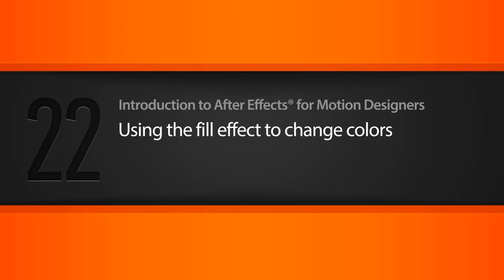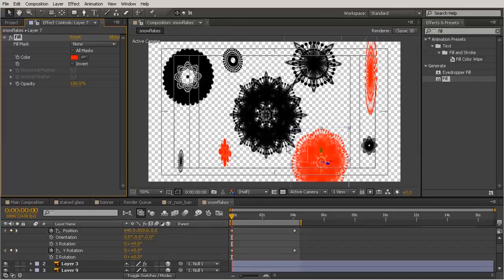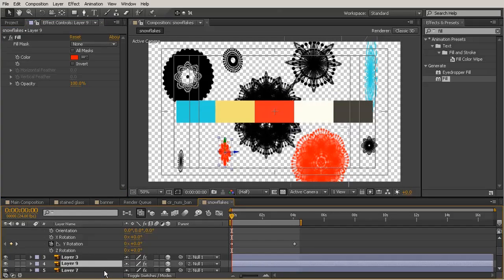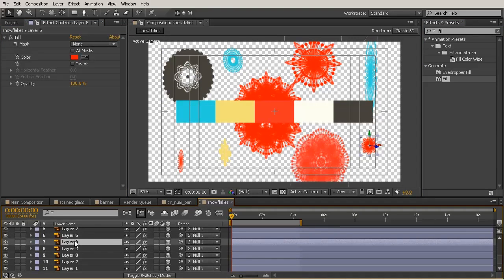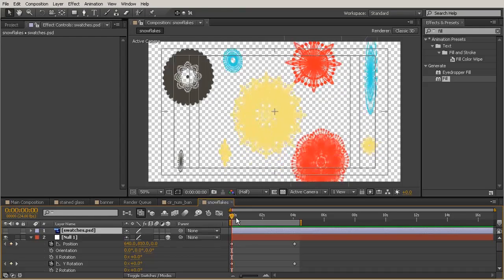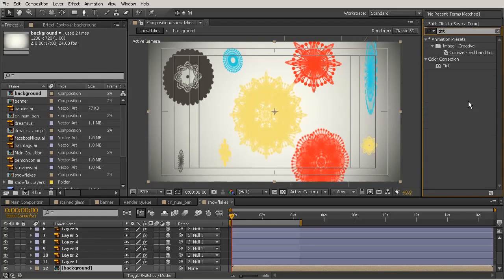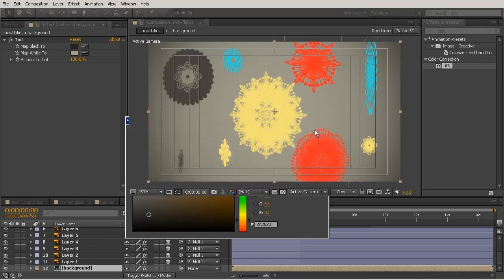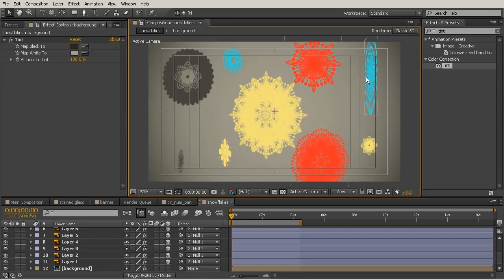Using the fill effect to change colors after effect Tutorial (part 22)